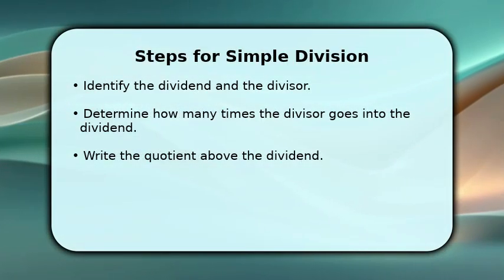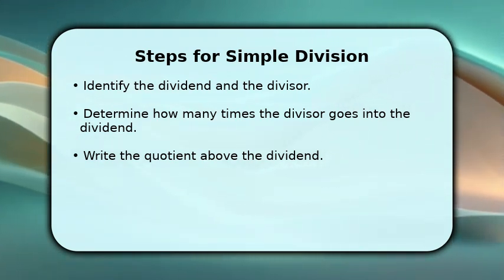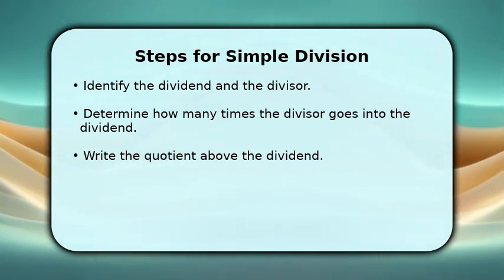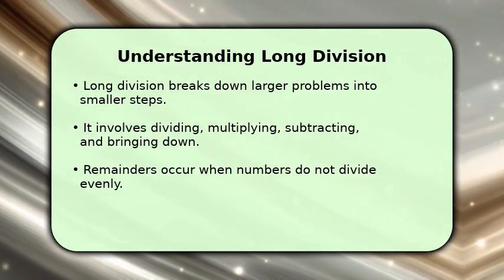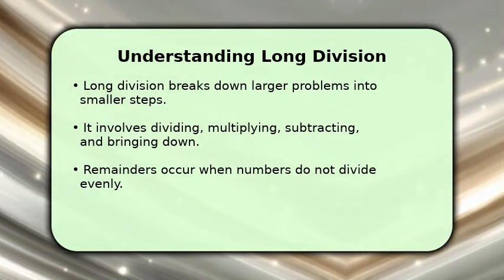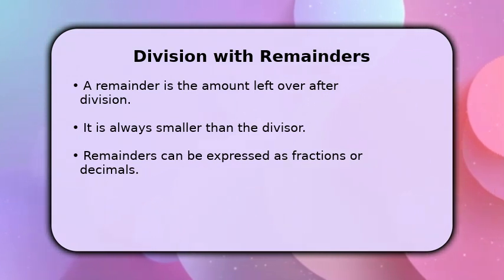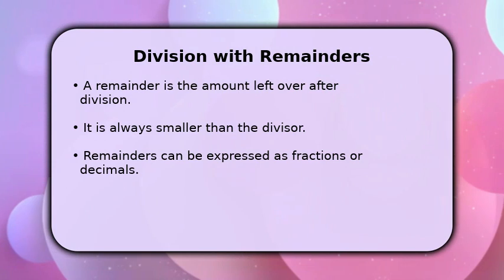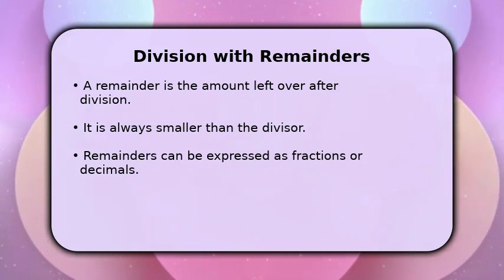How to Do Division Sums (UPDATED)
▸ (x) In this updated video, we will cover the basics of division sums and provide step-by-step examples to help you understand how to solve them. Whether you're a student or a teacher looking for resources, this video is perfect for anyone who wants to improve their math skills. We'll start with simple division problems and gradually move on to more complex ones, including those with remainders.